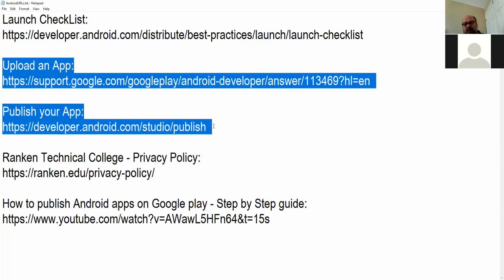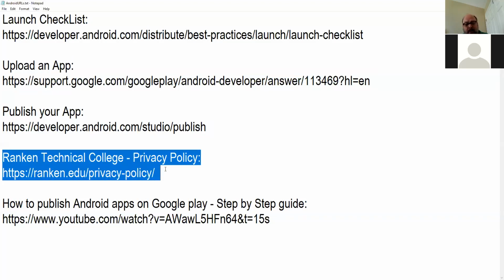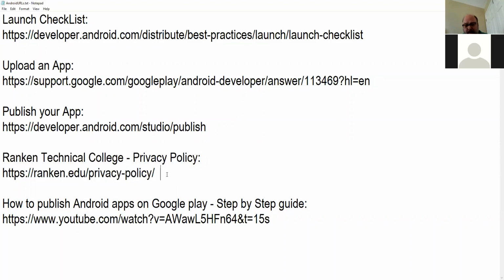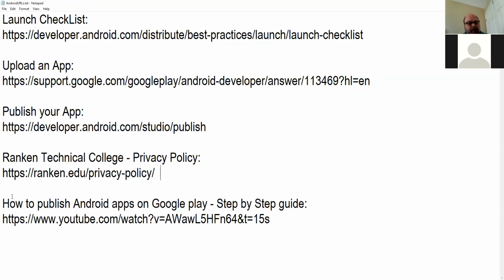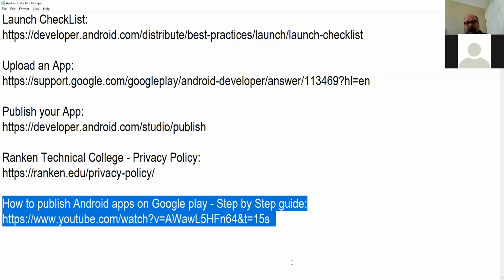AWD1112 - Lecture - 04-24-2020